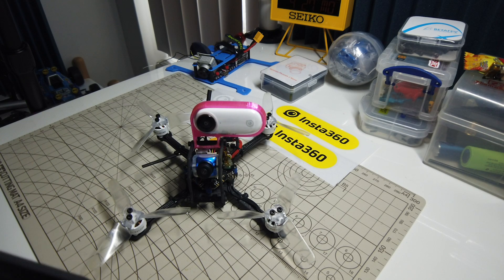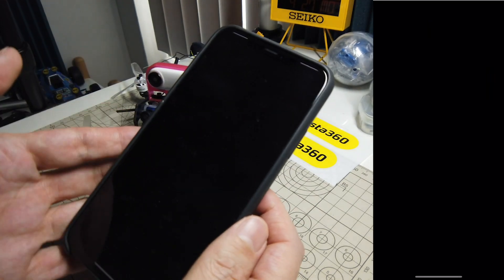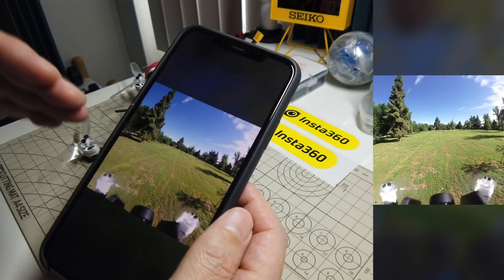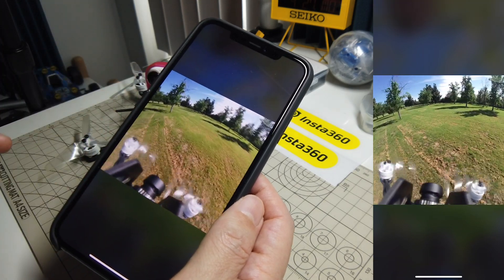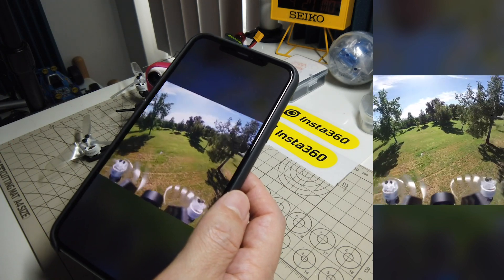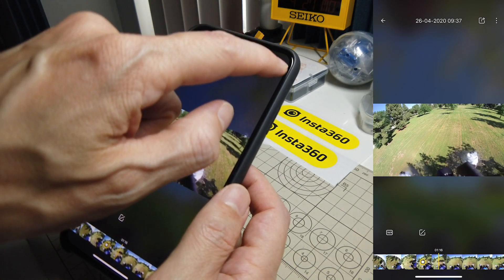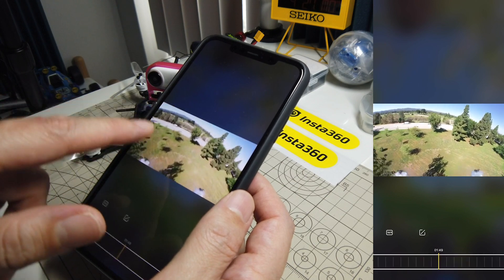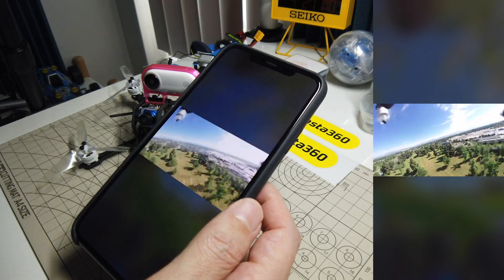A little more on the Insta360 GO App for FPV and non-stabilized footage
I didn't cover some of the more interesting aspects of the Insta360 GO app in my first look at the camera so this is an attempt to correct that;)

Items used
Insta360 GO
Custom Insta360 GO Mount
Runcam Phoenix 2 Nano
BetaFPV 12A AIO Toothpick FC/ESC
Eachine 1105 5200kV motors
Emax Avan 3x2.4 props